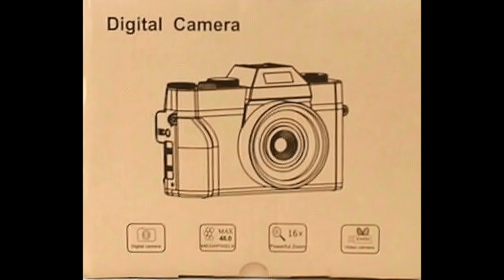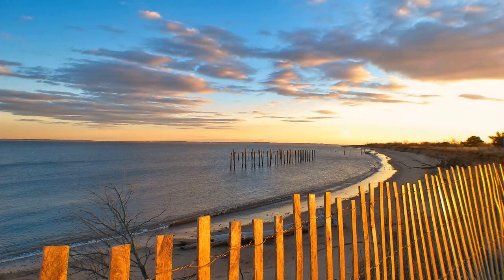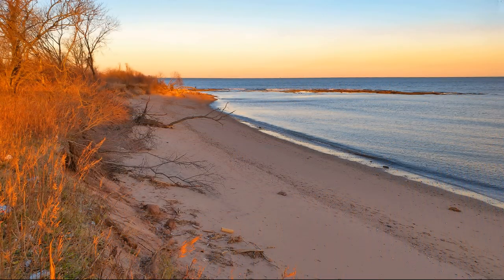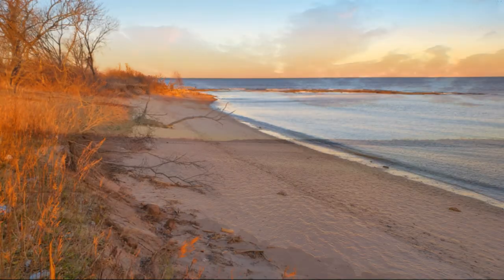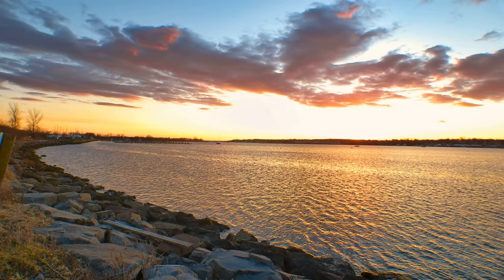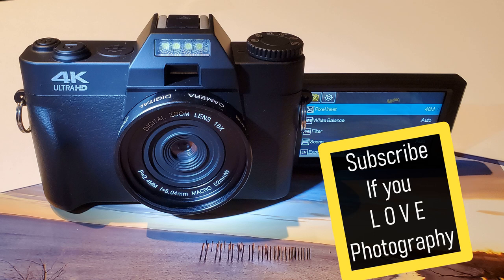I bought the CHEAPEST DIGITAL CAMERA on eBAY $3.70 THE cdr-10 Photography Class 235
I bought the CHEAPEST generic DIGITAL CAMERA on eBAY $3.70 THE cdr-10 Photography Class 235
Look at the beautiful Landscape photos this camera produced.
* Camera specs;
Model: CDR10;

Product Type: Digital Camera;

Camera pixels: 48 MP

Sensor Type: CMOS

Resolution support: 4k;

WIFI:Support

Extra microphone:Support

Remote control:Support

Output:HDMI

Colour: Black; Pink; Blue; Grey; Orange

Material: plastic;

Image resolution: 4K 24FPS(2880*2160),2.7K 30FPS(2688*1520),

2K 30FPS(2304*1296),FHD-1920*1080( 60FPS),FHD-1920*1080(30FPS),HD-1280*720(240/120/60/30FPS),VGA-640*480(30FPS)

Storage media: TF/HCSD card (Up to 128GB);

File format: JPG, MOV;

Photo shooting mode: single shooting, continuous shooting, self timer

Video shooting mode: in shooting mode, the shooting time depends on the storage media capacity

Digital zoom: 16X;

White balance: automatic, sunny, cloudy, tungsten light, fluorescent lamp1,fluorescent lamp2;

Exposure control: exposure value (-2~+2 EV)

Flash light mode: auto, forced flash, red-eye reduction flash, turn off flash;

Sensitivity: Auto,ISO100,ISO200,ISO400;

Computer connection: USB2.0;

TFT display: 3.0 inch FHD display(16:9);

Language: English (default), Spanish, Portuguese, Russian, Simplified Chinese, German, Tranditional Chinese，Italian, French, Japanese, Korean, Thai

Focal length: f = 7.36mm;

Aperture: F = 3.2;

Automatic shutdown: 30 seconds/one minute/2 minutes/3 minutes/5 minutes;

Battery: 3.7v 1500mAh;

Product size: about 11.5 * 7 * 4.5cm/ 4.53 * 2.76 * 1.77in

Packing size: about 17.3 * 14.5 * 9.5cm/ 6.81 * 5.71 * 3.74in
1) buy from a seller in Japan.
2) they must have 100% positive feedback.
3) they must have at least 100 Feedbacks.
4) the listing must say MINT OR EXC OR WORKING OR TESTED OR LIKE NEW.
5) you must understand the camera will Not be the cheapest one on ebay.
6) I try to Only buy cameras and lenses from Sellers in Japan
Best wishes,

Translation is...